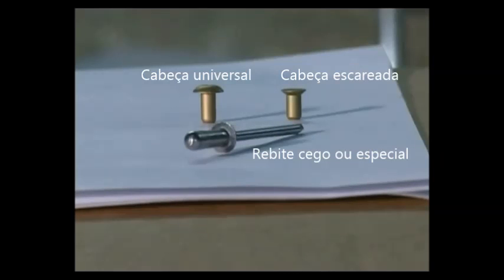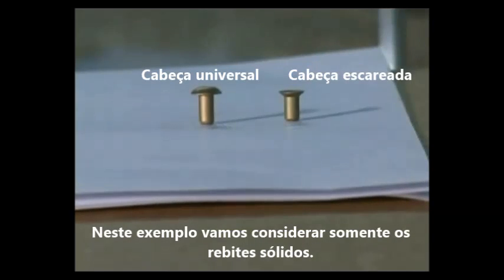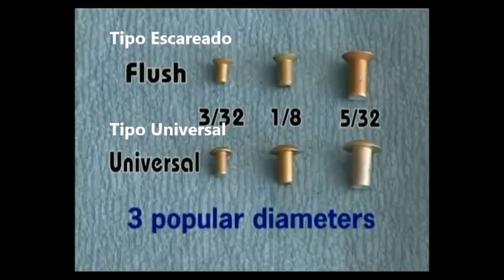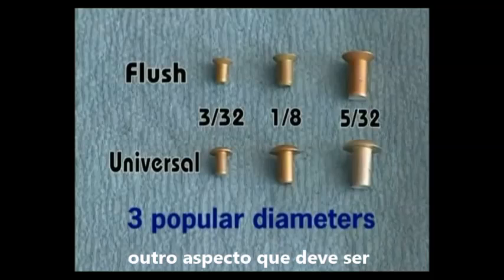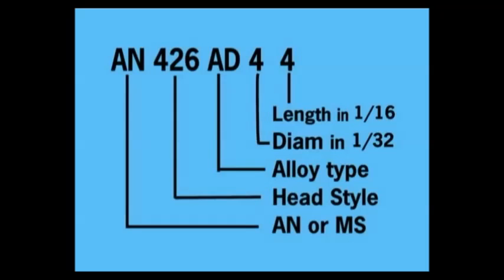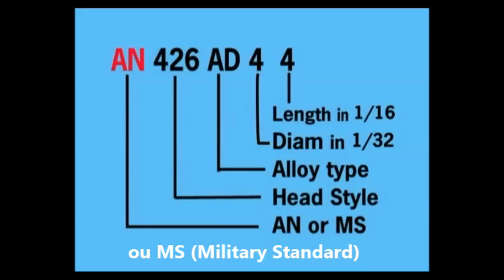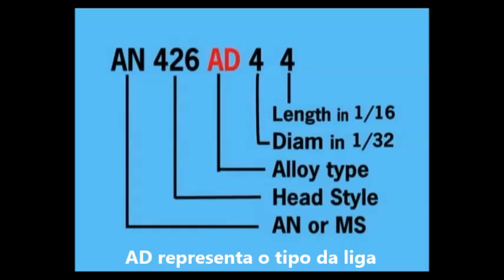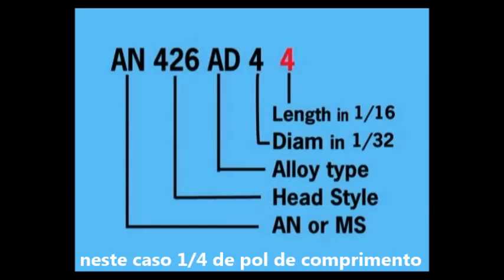Como identificar rebites usados em aeronaves pelo seu PN (Part Number)?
Existem centenas de tipos de fixadores em uma aeronave, saber identificar o tipo correto  a ser usado é fundamental para a segurança do trabalho de um mecânico aeronáutico.